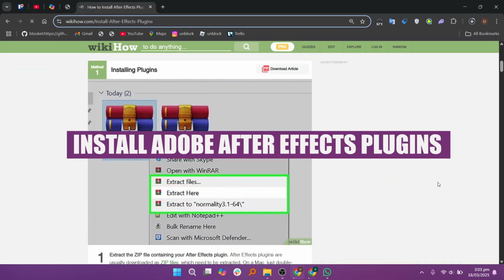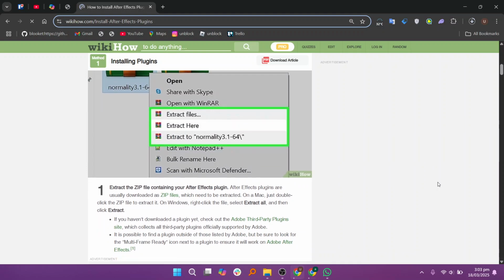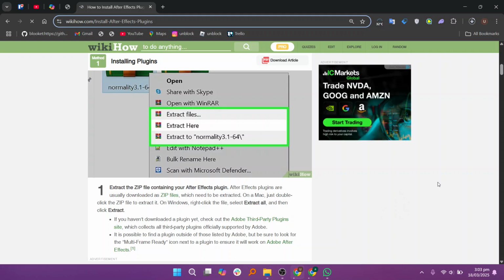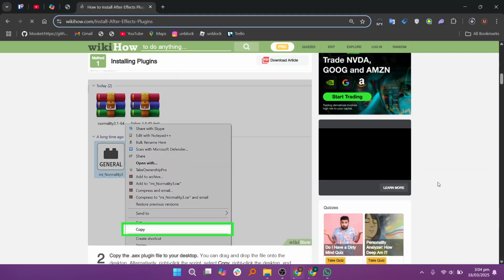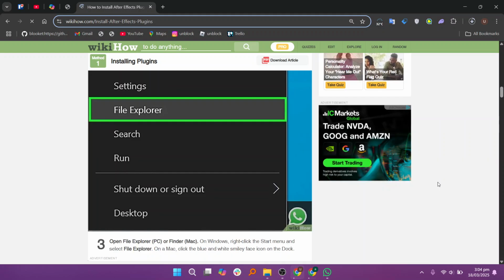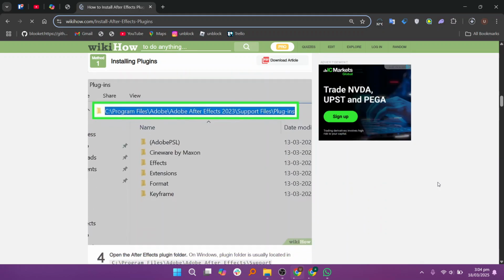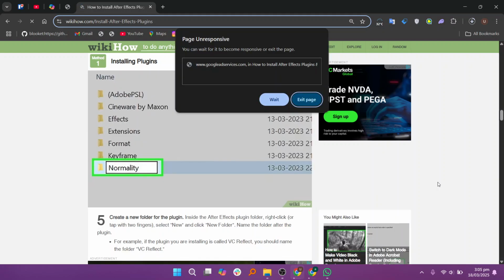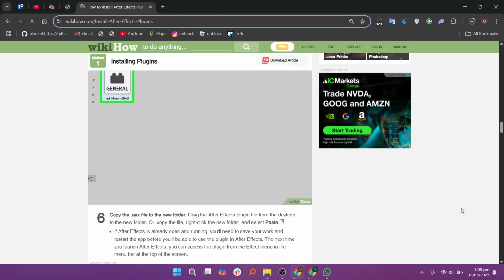How to Install Adobe After Effects Plugins?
Install Adobe After Effects Plugins

In this quick and simple tutorial, we’ll show you how to easily install plugins in Adobe After Effects to enhance your video editing and motion graphics projects. Whether you're using third-party plugins or those from the Adobe Exchange, this guide will help you get them up and running in no time.